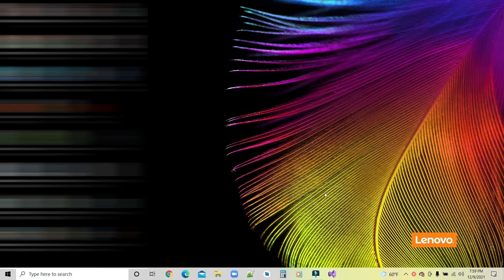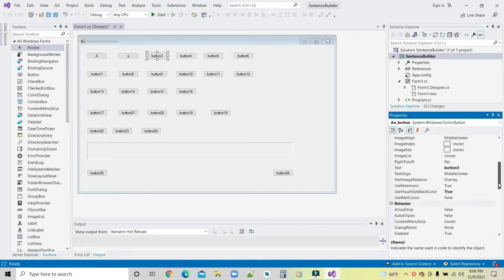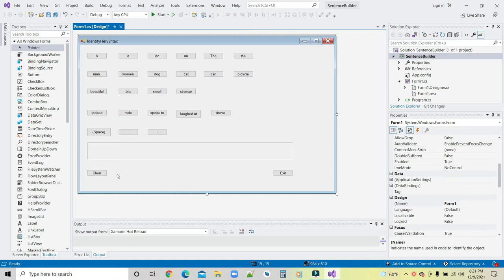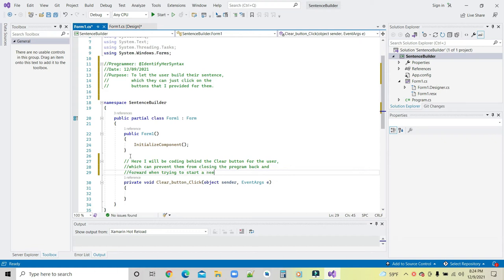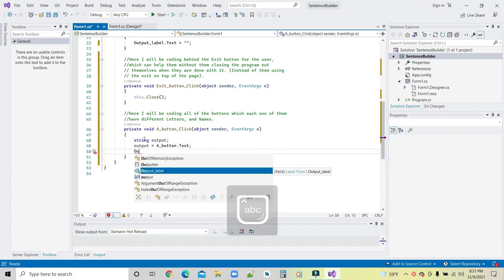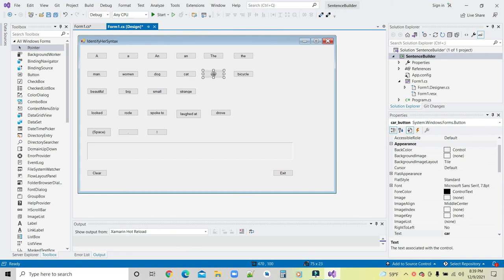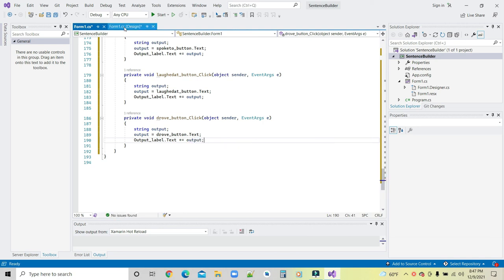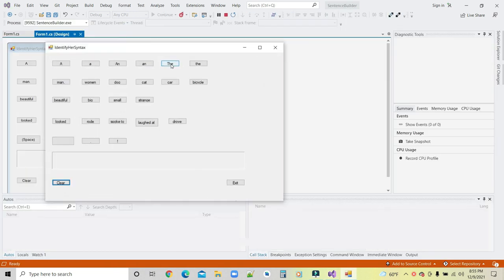C++ Programming Language Sentence Builder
**IdentifyHerSyntax officially changed her brand/content name to “IdentifyHerSavvy”**

Hello Everyone!

Thank y'all for watching my C++ Programming Language Tutorial video. - @IdentifyHerSavvy

LAB #7 Sentence Builder - Page 196

Voiceover Microphone: Blue Yeti USB Microphone